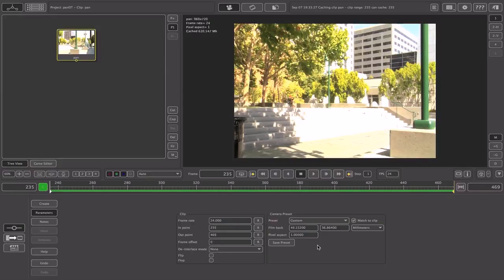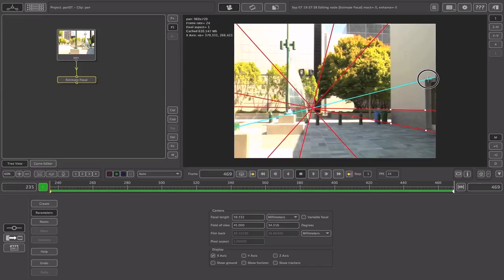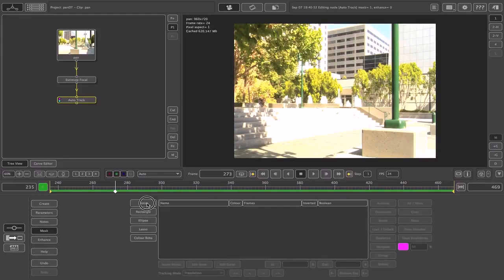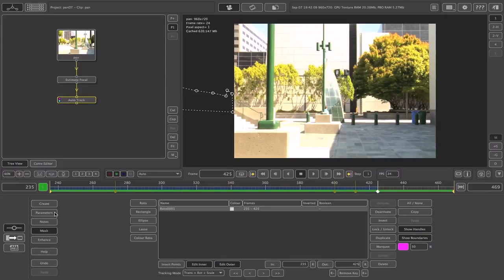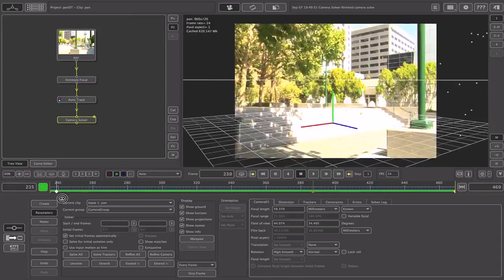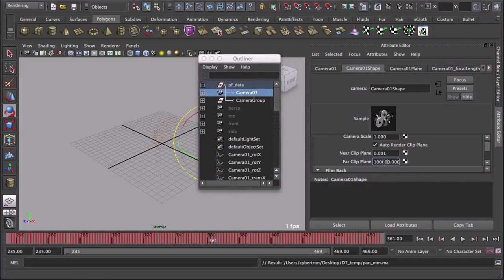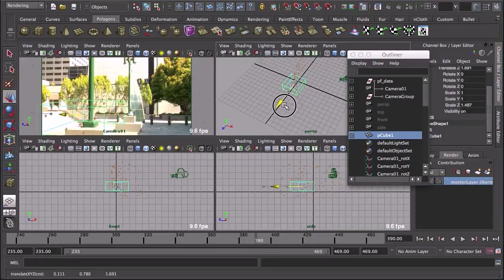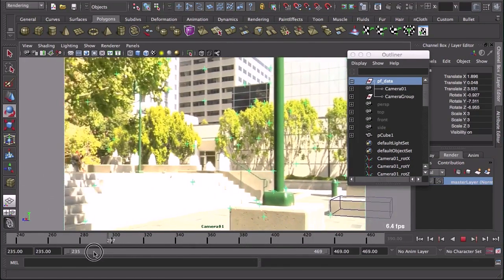Solving nodal pan shot